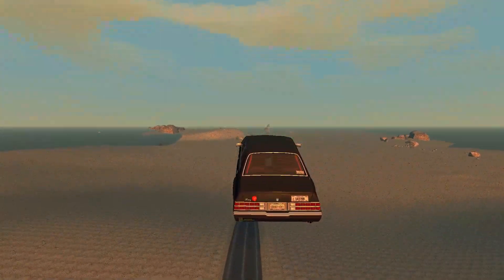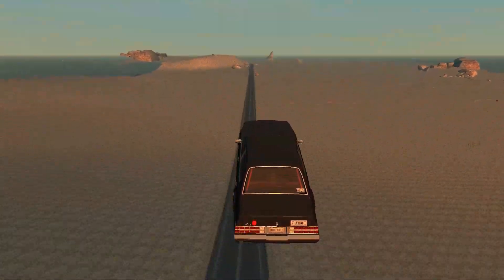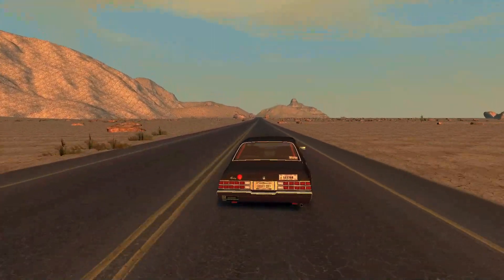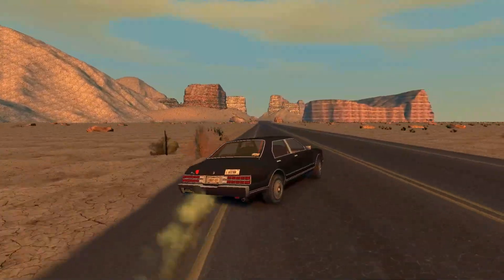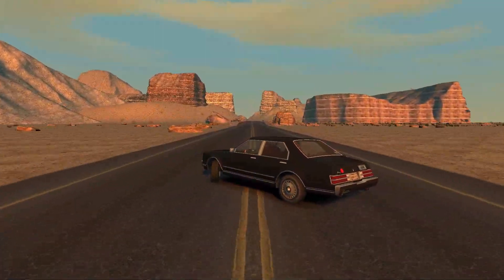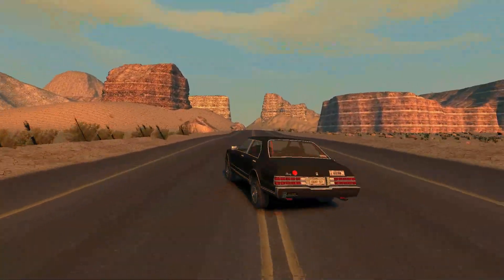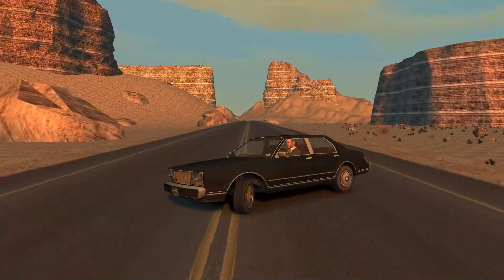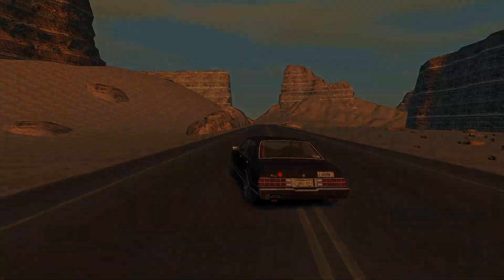GTA IV - How to download & install Route 66 map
Mod by nine30